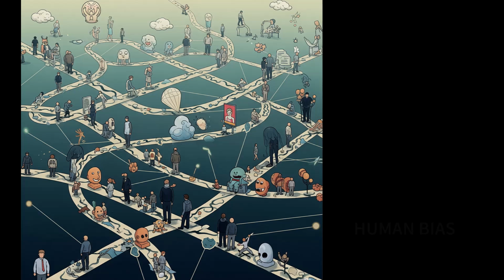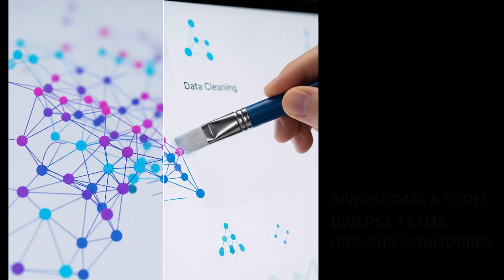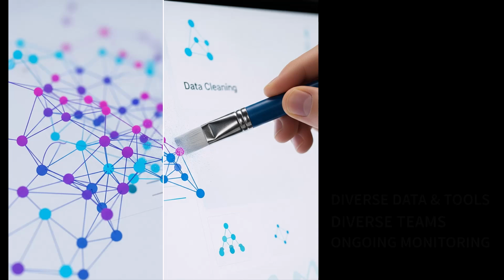AI Bias Explained: Why Algorithms Can Be Unfair (and How to Fix It!) [86c4jqepx]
AI Bias Explained: Why Algorithms Can Be Unfair (and How to Fix It!) [86c4jqepx].  Ever wonder why AI sometimes seems to get things wrong, or even act unfairly? It's often due to something called "inherited bias." In this video, we'll break down what inherited bias in AI is, where it comes from, and why it matters. We'll use relatable examples and stories to show you how AI can accidentally learn our prejudices, and what we can do to make AI fairer for everyone.
00:00 Introduction
00:09 Introduction
00:49 Bias
01:18 Recipes
02:21 BIASED TRAINING DATA
02:26 BIASED EXAMPLE
04:32 UNREPRESENTIVE DATA
05:28 HUMAN BIASED
06:15 AI ACCURACY MATTERS
07:04 HOW CAN WE FIT BIAS
07:36 DATA CLEANING
08:56 CONCLUSION